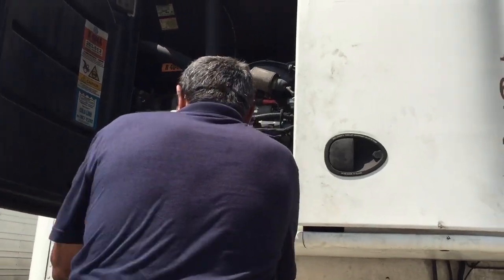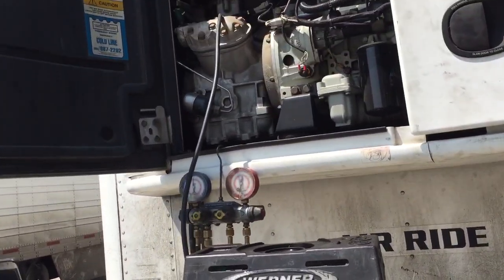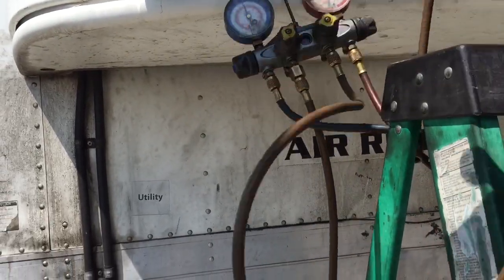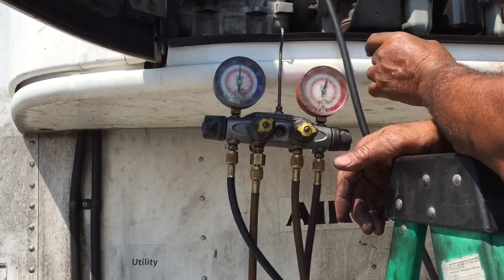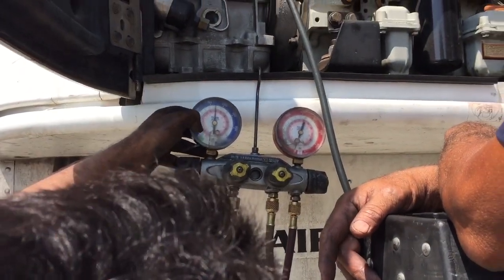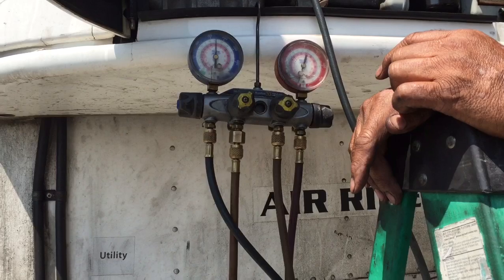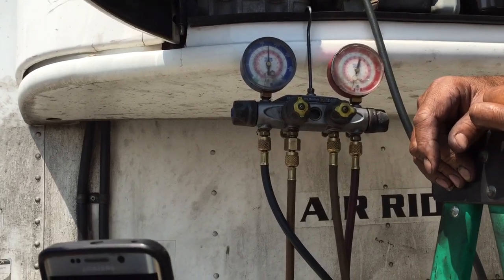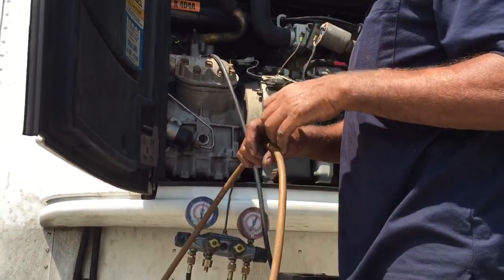Recharge freon in a Thermo King Reefer unit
Recharge a Reefer unit